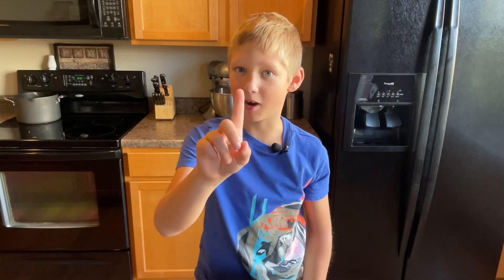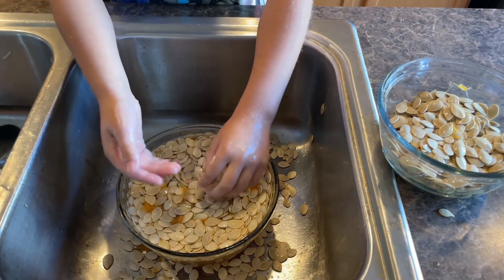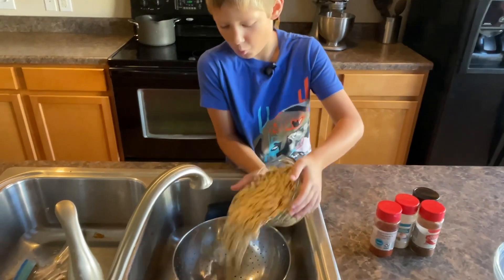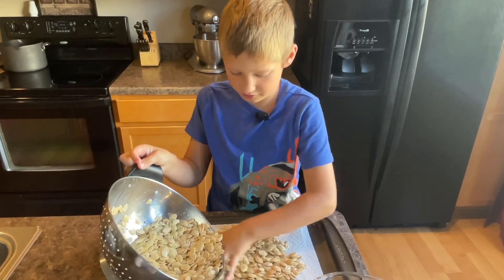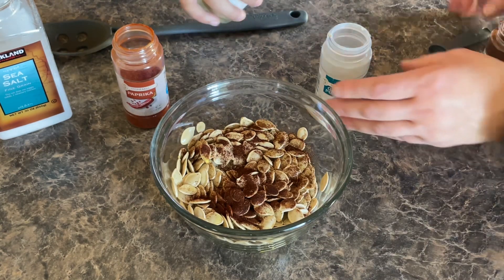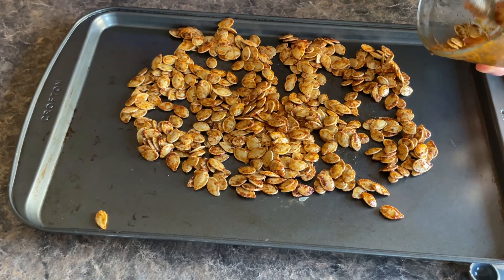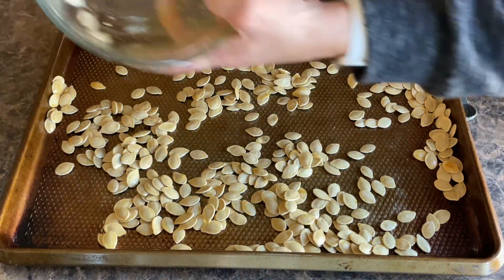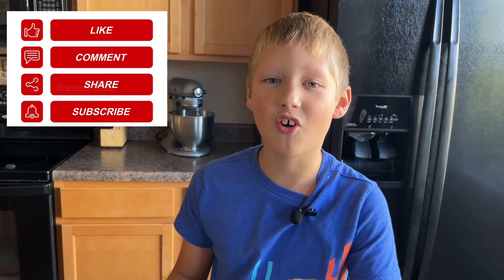Easy Pumpkin Seeds- So Easy Even A Kid Can Do It!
These Delicious Pumpkin Seeds Are Simple And Nutritious. Don’t just throw away your seeds- cook them into something amazing.

Pumpkin Seed Recipe

1 Cup Pumpkin Seeds
2 Tbsp Olive Oil (or Avocado Oil)
1 tsp Garlic Powder
1 tsp Paprika
1 tsp Pepper
1 tsp Salt
1/2 tsp Chili Powder

Clean, wash and dry seeds.
Mix together all ingredients and bake for 20 Min at 350°